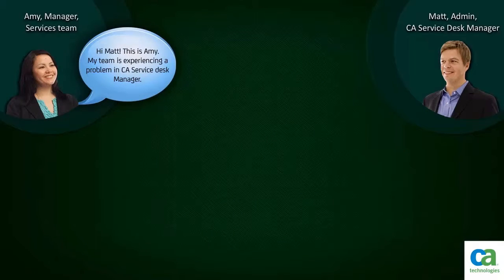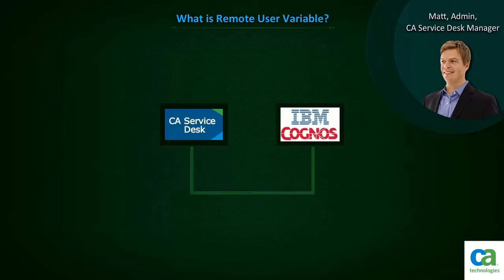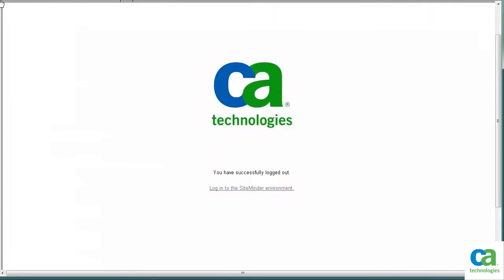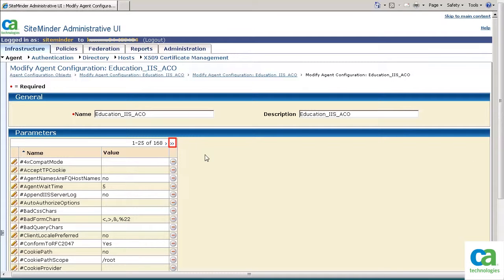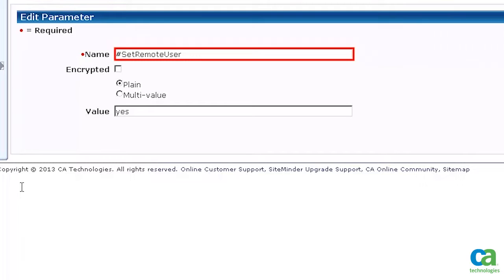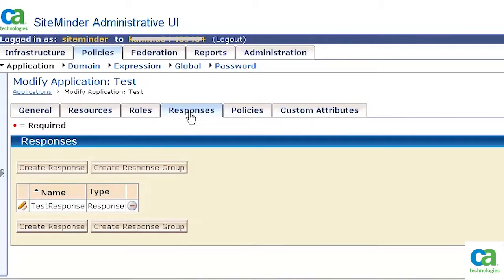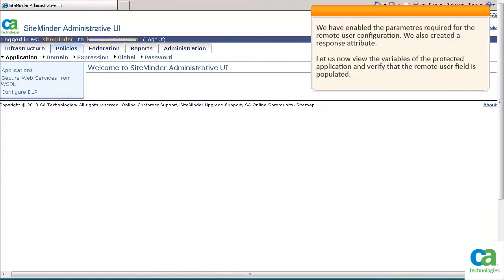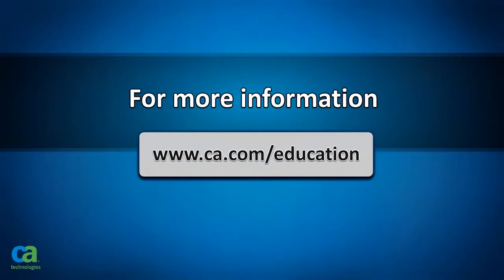Configuring CA Single Sign-On (formerly known as CA SiteMinder®) for CA Service Desk Manager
Learn how to integrate CA Single Sign -On and CA Service Desk Manager